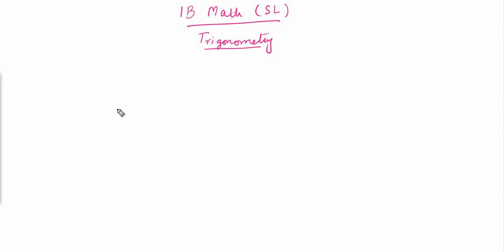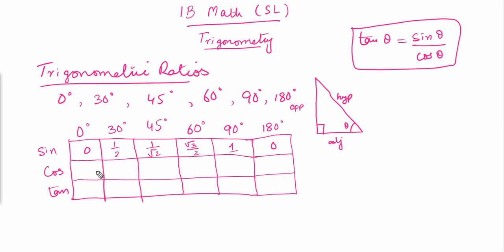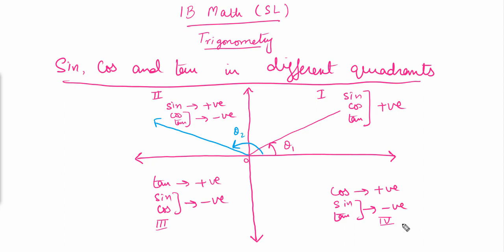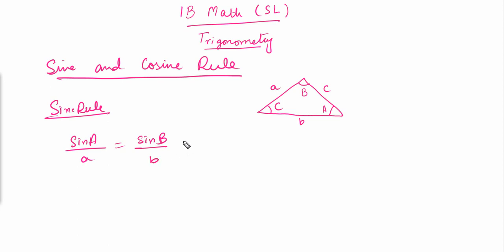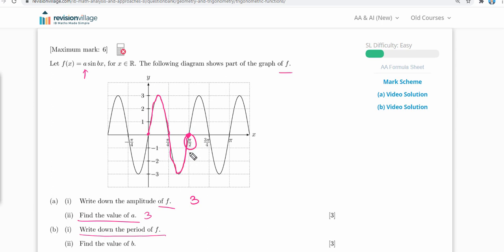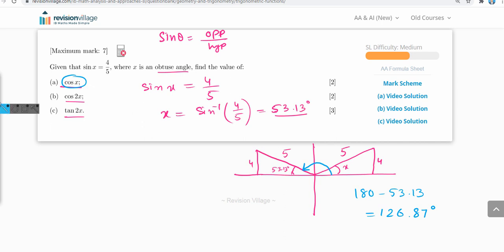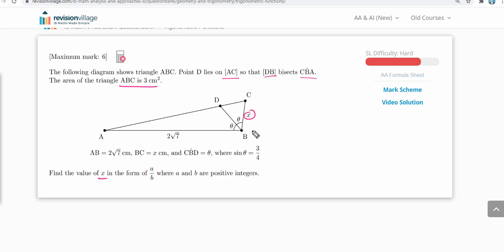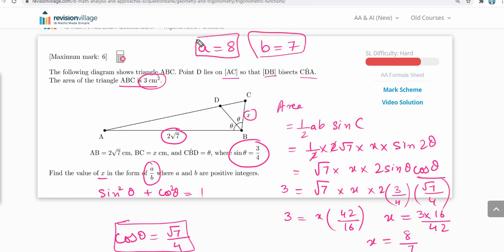Trigonometry | IB Mathematics | Standard Level (SL) | Concepts and Questions Soved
In this video, I have explained the concepts of trigonometry in IB Math standard level (SL). In the first part of the video, I have explained the basic concepts and in the later part I have solved some exam related questions. So watch my video and give your opinion in the comments section. Thanks